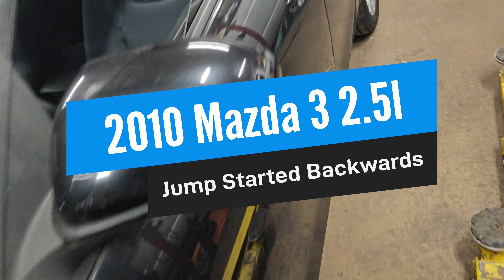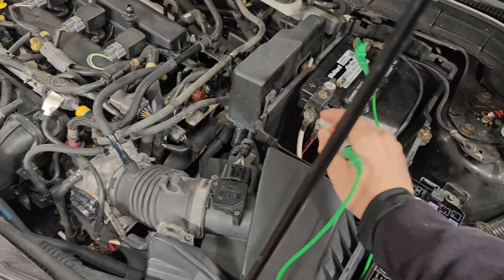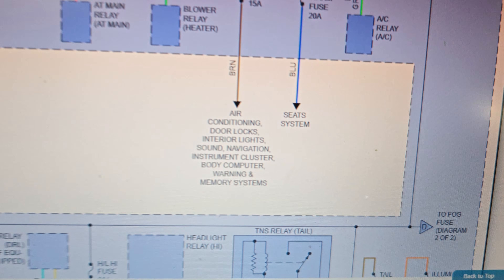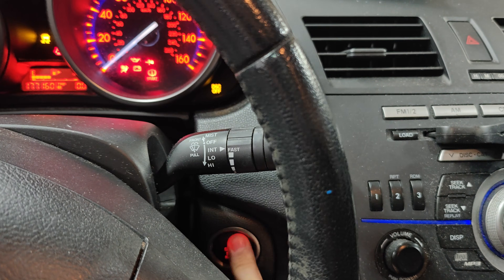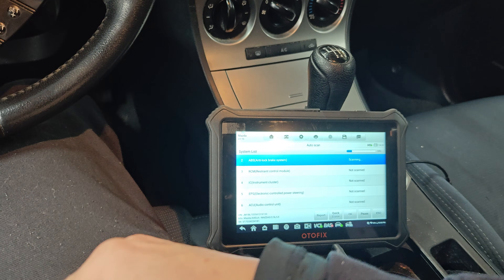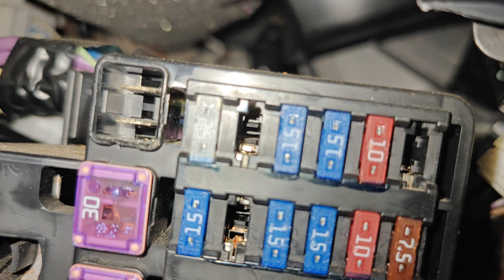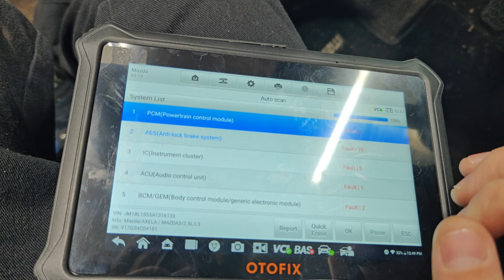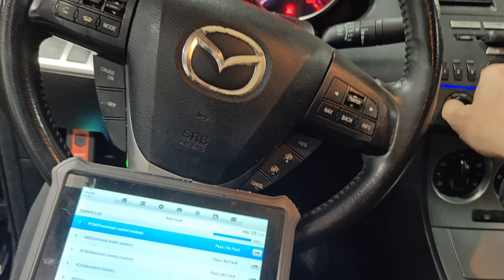2010 Mazda 3 2.5l - Jump Started Backwards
Day 25 Of The 25 Days Of Diag:
Today we have a 2010 Mazda 3 2.5l that the customer says was jump started backwards. Now the proximity functions do not work, the car runs rough, and there are a bunch of dash lights on.  Follow along as we go through troubleshooting this vehicle.

Codes:
P0618 - Internal Control Module Torque Calculation Performance
U0121 - Lost Communication With Anti-Lock Brake System (Antilock Braking System) Control Module A
U0131 - Lost Commnicaiton With Power Steering Control Module A
U0151 - Lost Communication With Restraints Control Module
U0515 - Invalid Data Received From RKE (Remote Keyless Entry)
U2005 - Vehicle Speed
U3003 - Battery Voltage
U0423 - Invalid Data Received From Instrument Panel Control Module
U0410 - Invalid Data Recieved From Electroni Control Module / Powertrain Control Module A
P1794 - Battery Voltage Circuit

Tools Used:
Test Light

OTOFIX D1 Lite 2026 Bidirectional Scan Tool

0:00 Intro
0:15 Overview
2:00 Testing Fuses
4:11 We Found A Blow Fuse
4:30 Full System Scan
6:10 Looking At A Wiring Diagram
6:30 Scanning For Codes After Replacing Fuse
8:30 Checking Fuses Again
12:18 Fuse At Wrong Location
13:20 Scanning For Codes Again
16:00 Confirming Repair